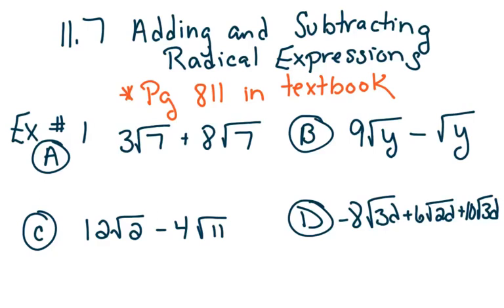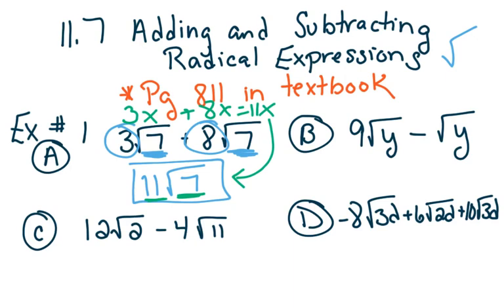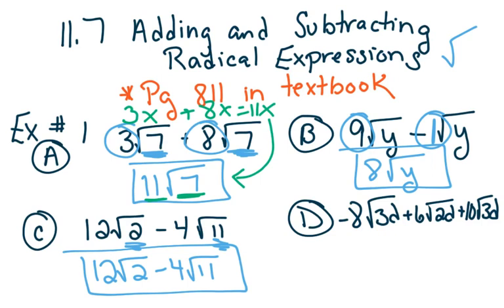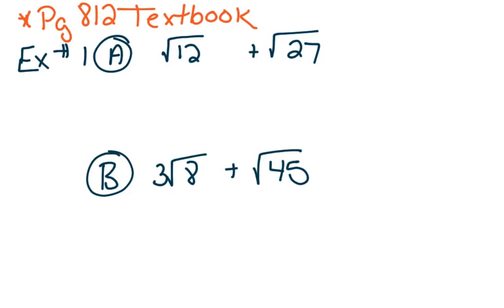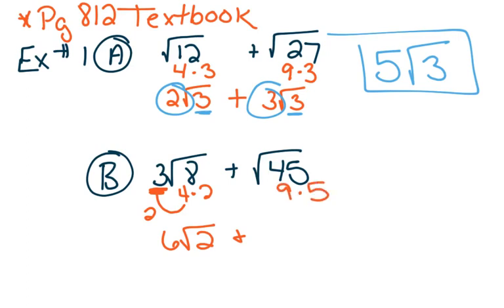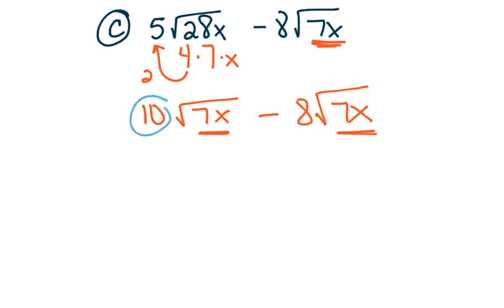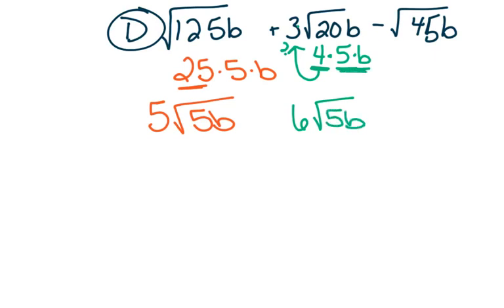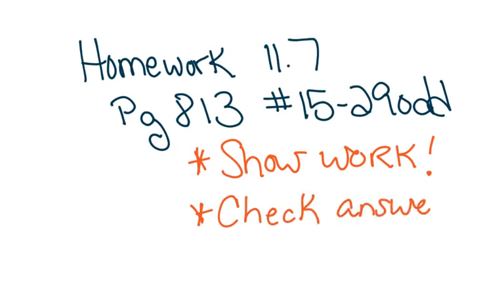11.7 adding & subtracting radicals